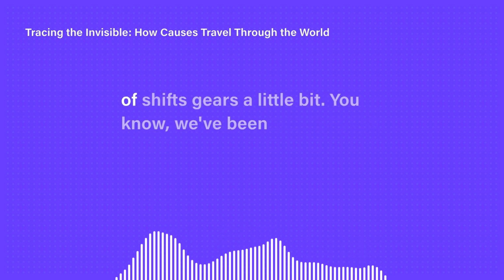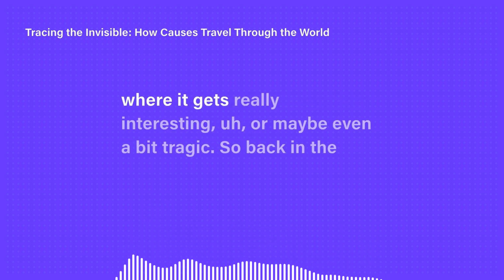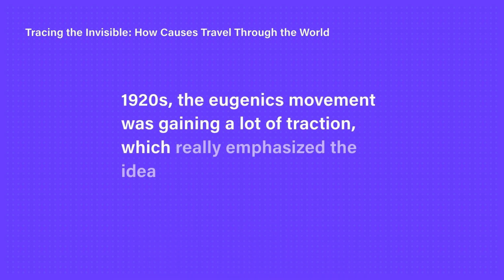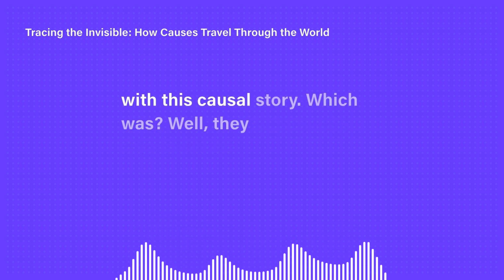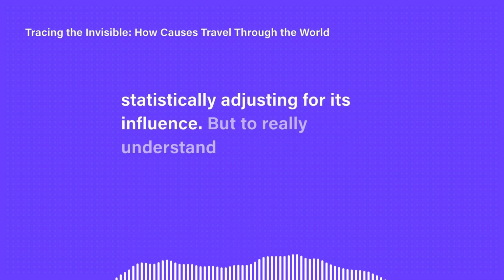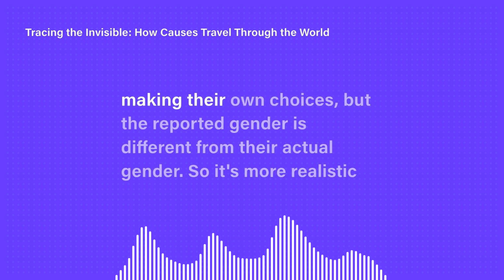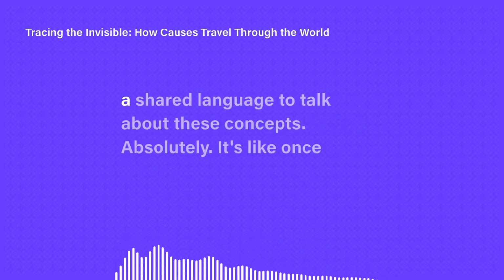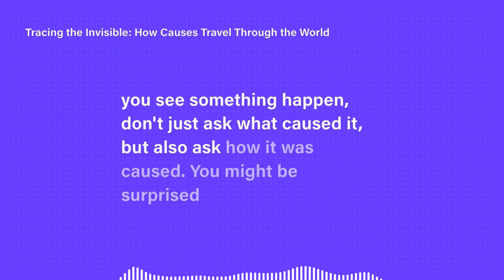S1E09. Tracing the Invisible: How Causes Travel Through the World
Season 1: The Book of Why
What lies between cause and effect? In this episode, we delve into the concept of mediation, the hidden pathways that connect actions to outcomes. From James Lind’s battle with scurvy to groundbreaking diagrams in intelligence research, we explore how scientists uncover the mechanisms that explain how and why effects occur. When we ask, “Does Drug B prevent heart attacks?”, we’re really asking: “Through what chain of events?” Understanding these chains can mean the difference between truth and tragic error.
We also reflect on the legacy of Barbara Burks—a pioneering woman in science who challenged the norms of her time by visualizing the complex threads of nature and nurture through path diagrams, decades ahead of her field. Why do some causes work directly while others weave through mediators? And how can this knowledge transform scientific policy, medicine, and artificial intelligence?
Join us as we climb deeper into the Ladder of Causation and learn to trace the steps between action and consequence.